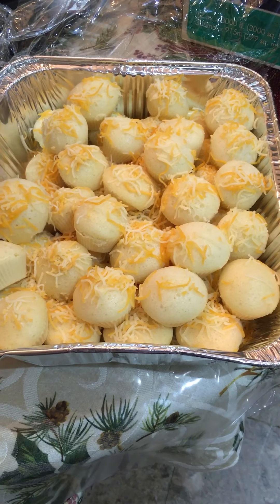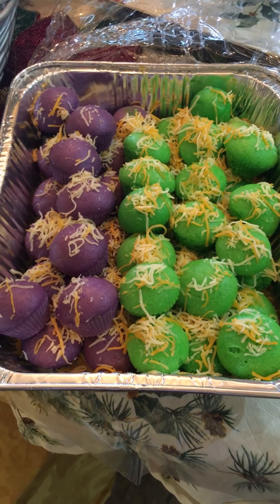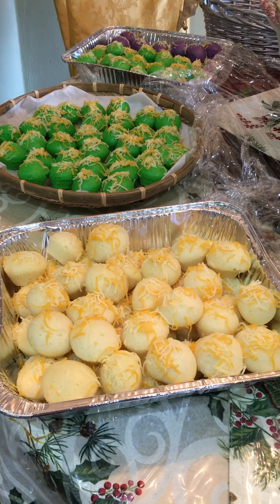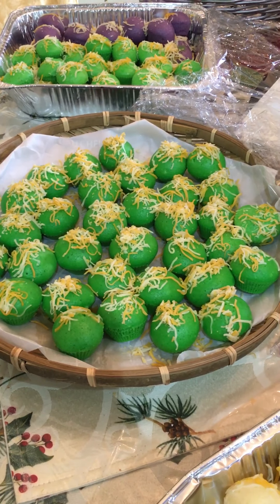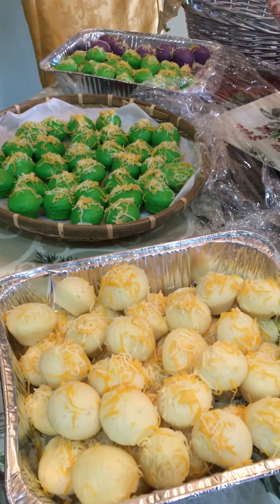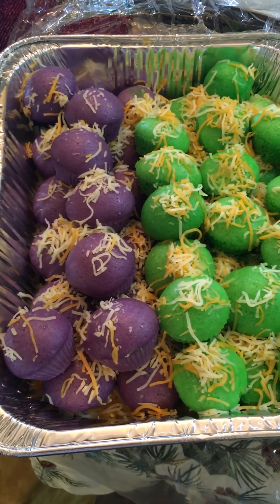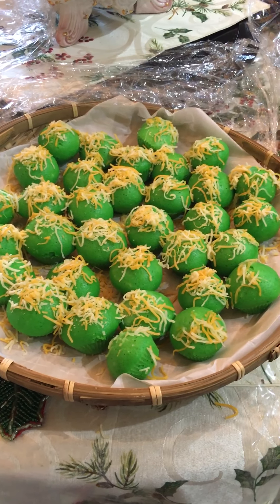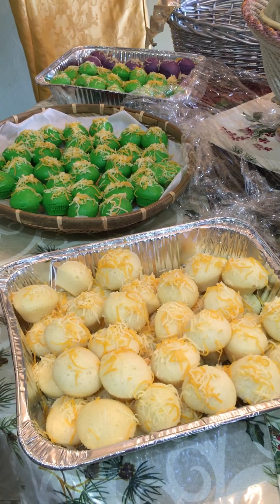Puto cheese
Puto with cheese . Ingredients. 3 cups of flour, 3 eggs, 2 cups of fresh milk , 1 cup sugar and cheese for the topping. Ube flavor and pandan flavor  .